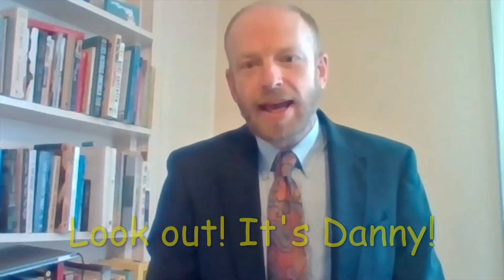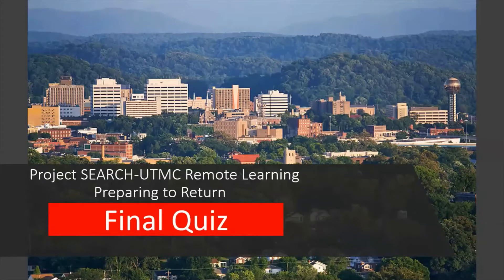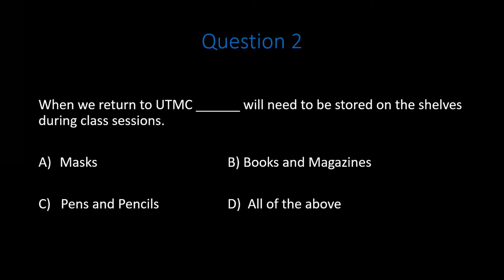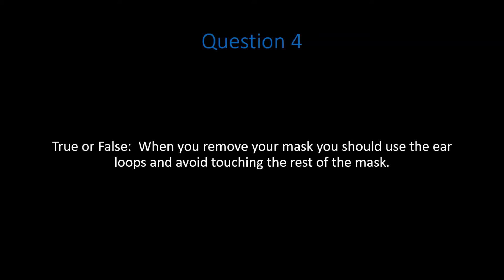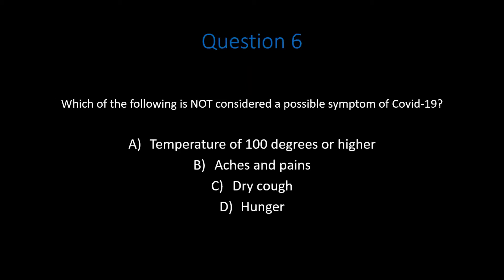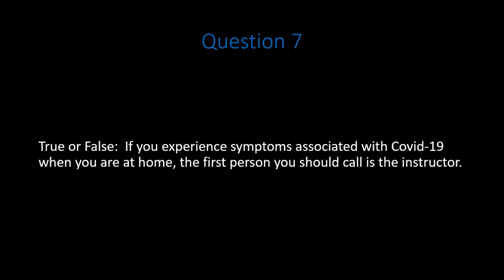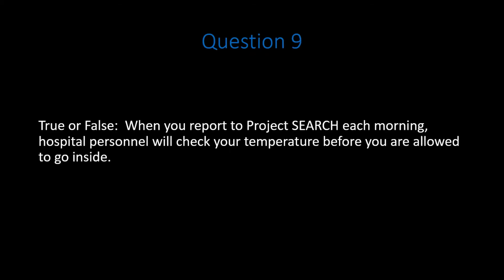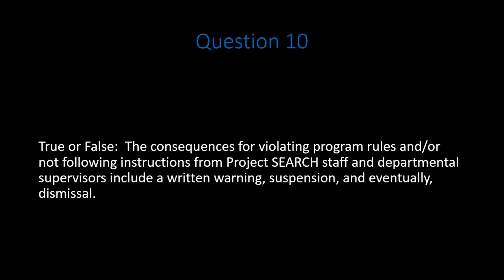Preparing to Return: Final Quiz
Do you know all the answers to the questions?